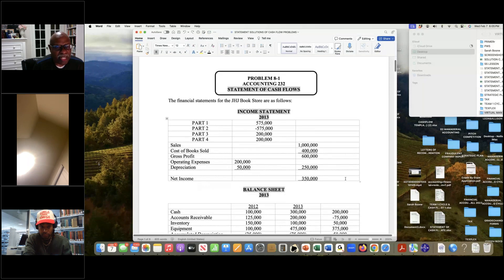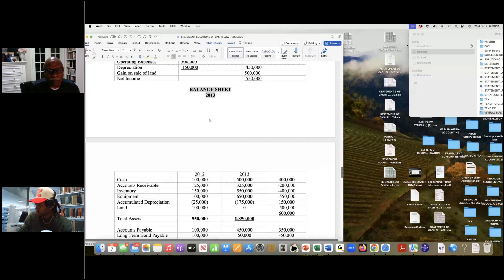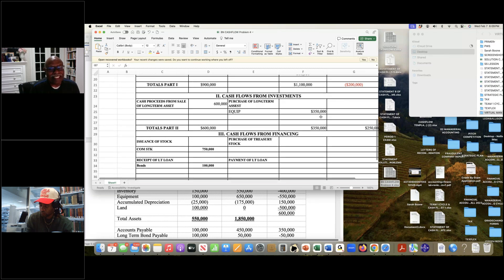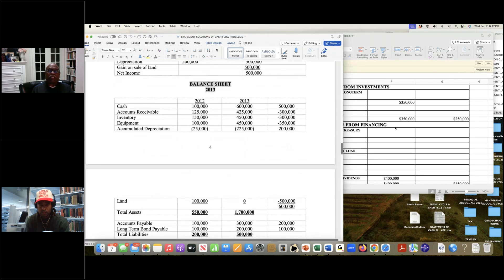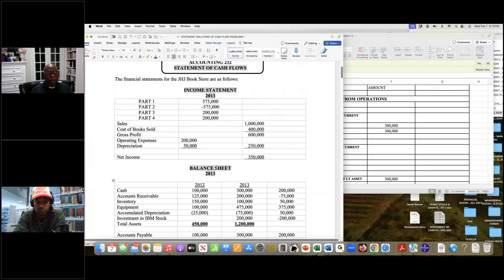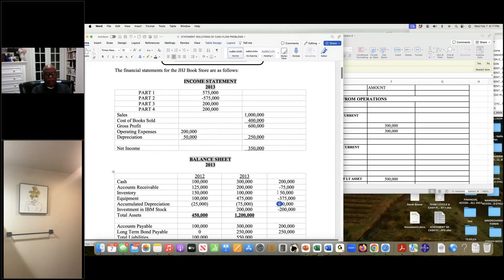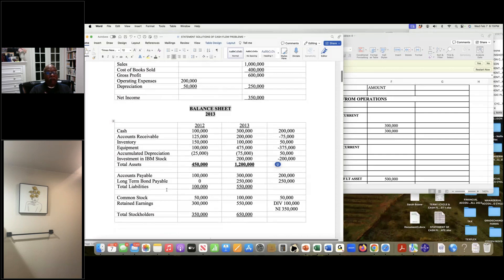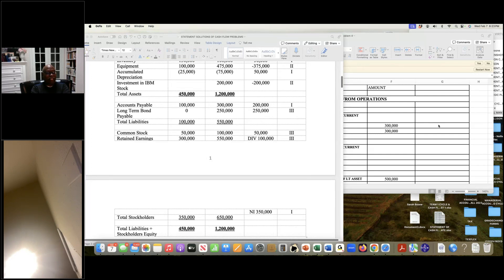STATEMENT OF CASH FLOW DAY 4